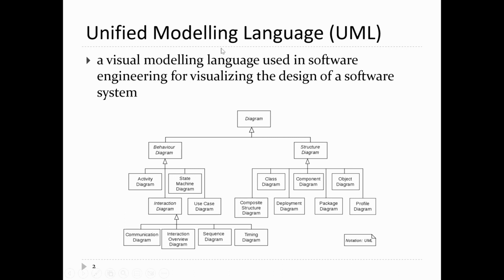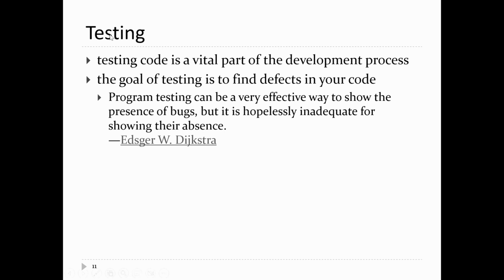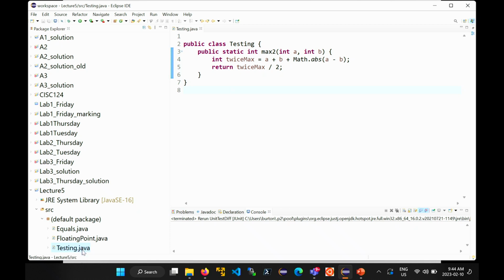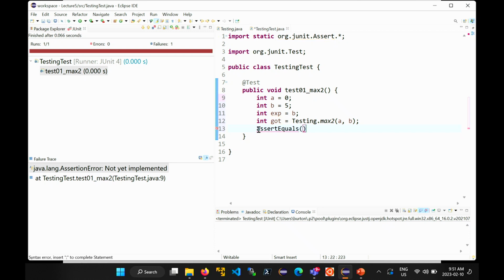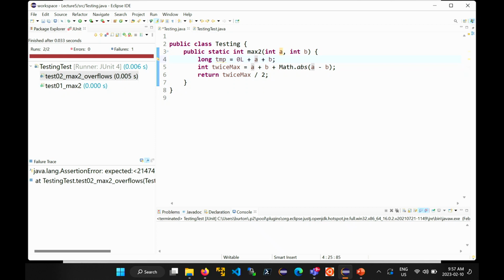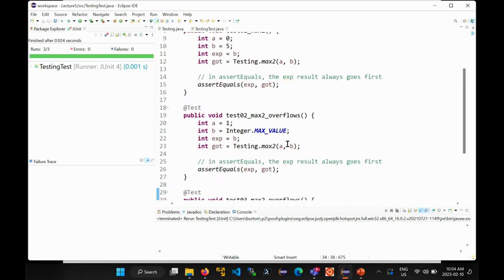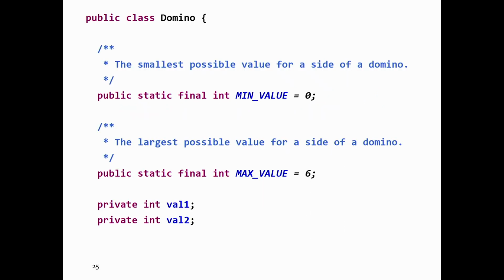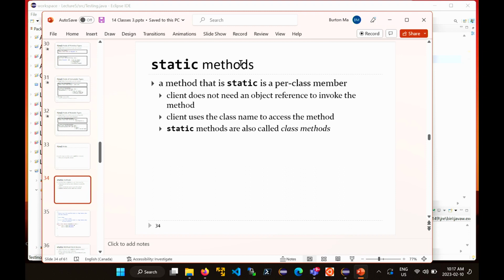CISC124 2023 02 10